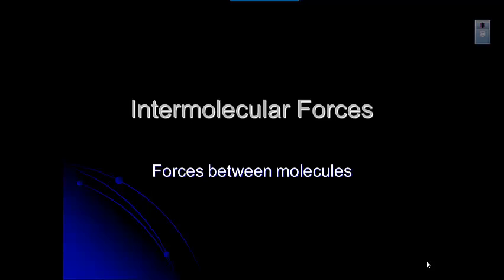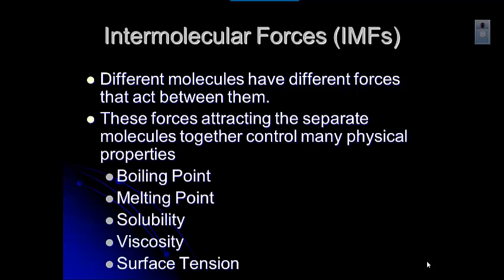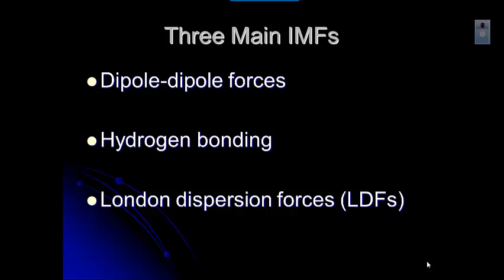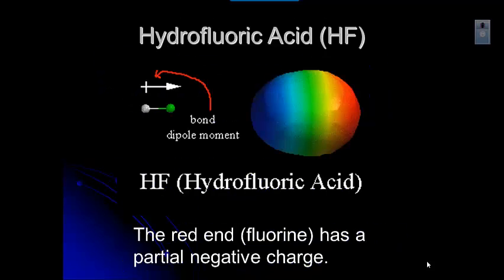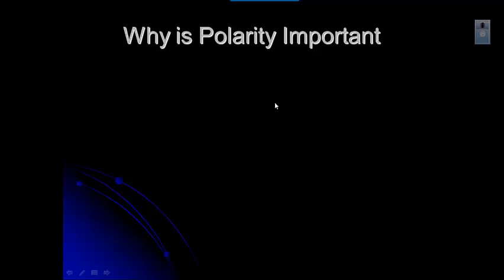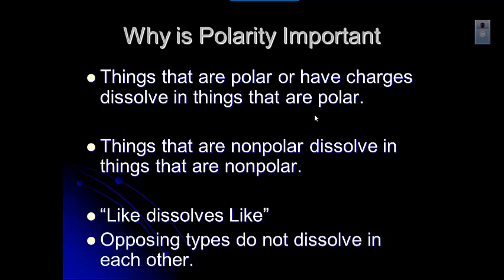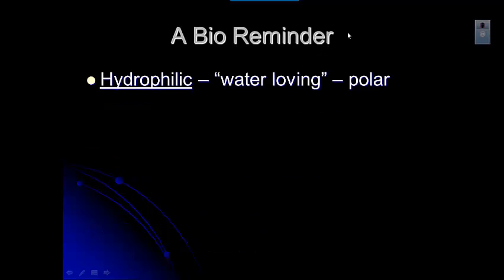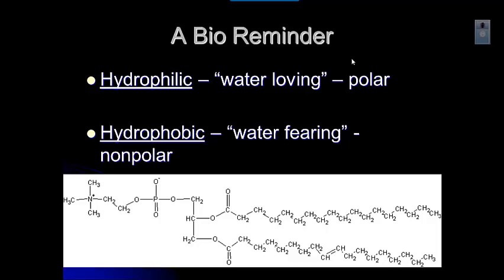Unit 5 - Intermolecular Forces Part 1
Intermolecular Forces Part 1